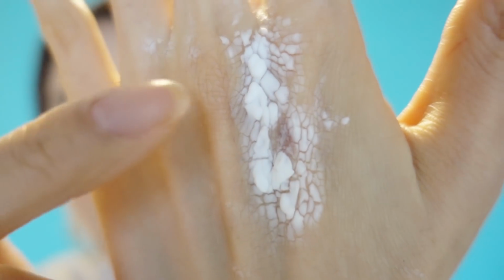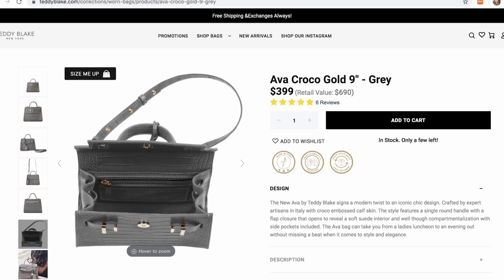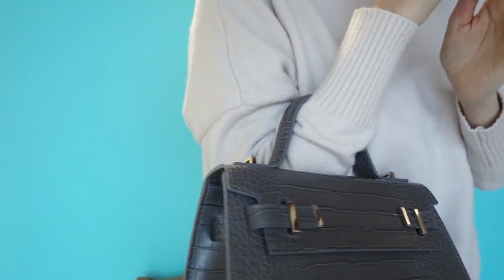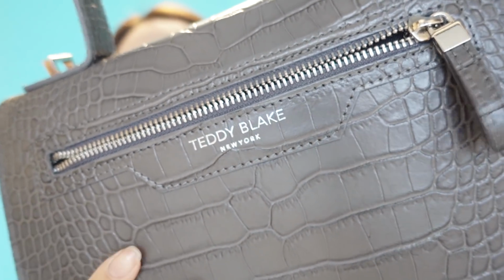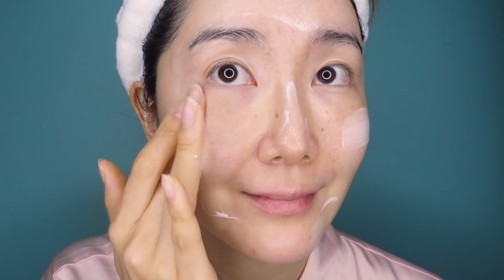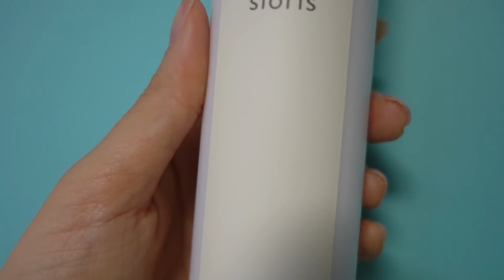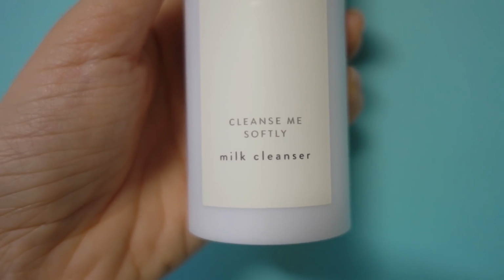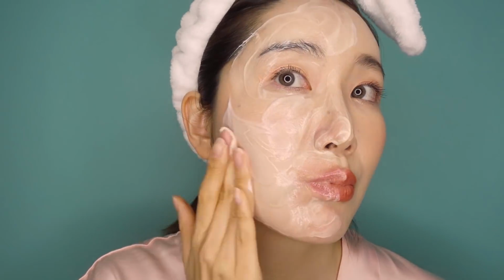Dec-Jan Monthly Faves! What I'm currently using now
My Eunicorns! It’s the very 1st video of 2020:D I am here to share some of my faves that I used a lot in the month of Dec & also am currently using right now as well:) Hope u enjoy & happy new year!

❐ PRODUCTS ❐

Save up to 70% on Traditional Luxury&More

° KRAVE BEAUTY Matcha Hemp Hydrating Cleanser

° DEWYTREE Ultra Vitalizing Snail Cream